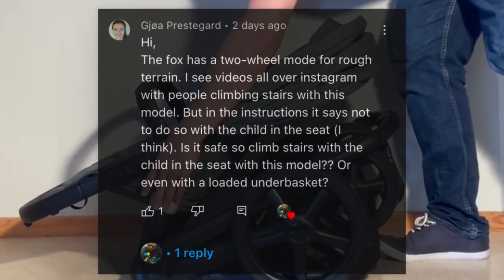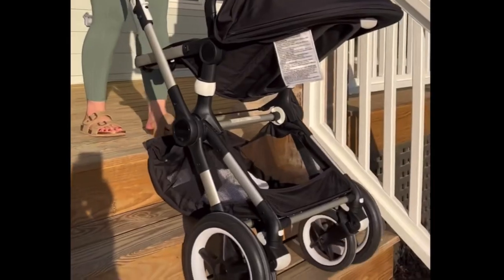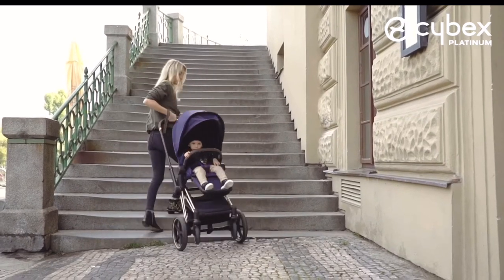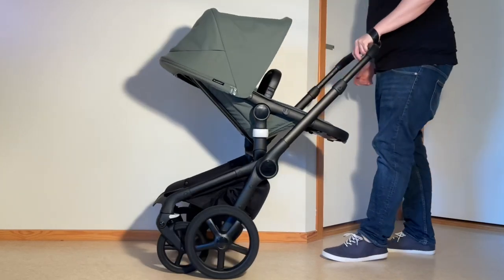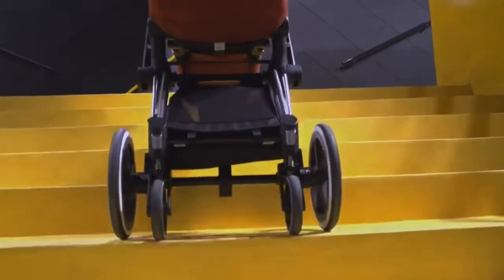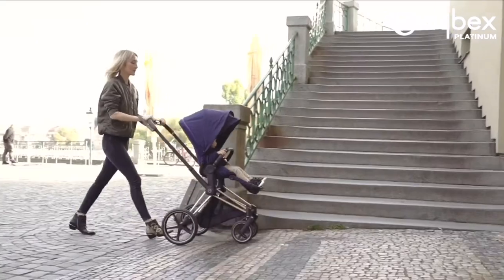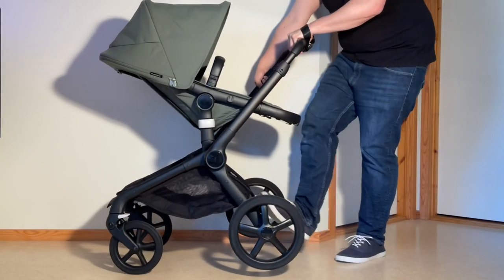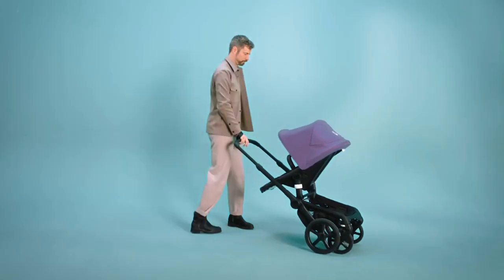Is the Fox5's 2-Wheel Mode SAFE on Stairs?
In this video we discuss whether the Bugaboo Fox 5's 2 wheel mode is safe to use for traversing stairs.